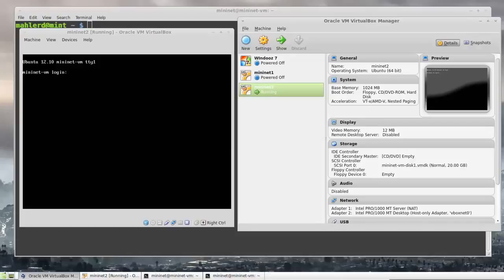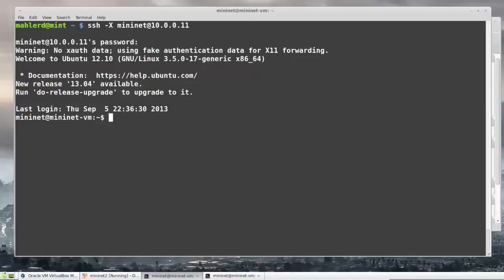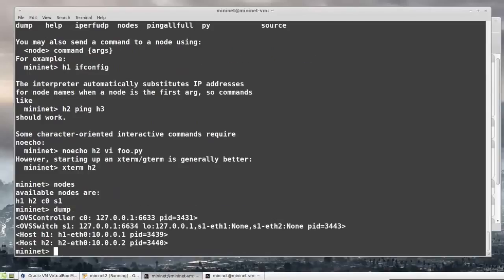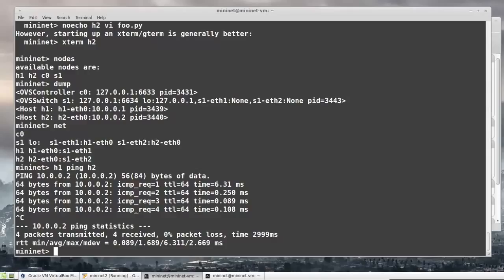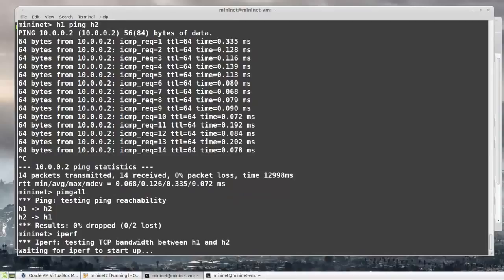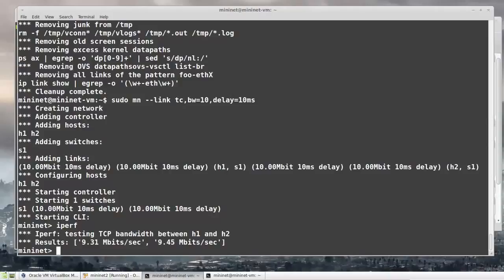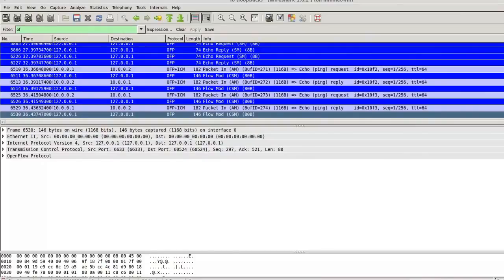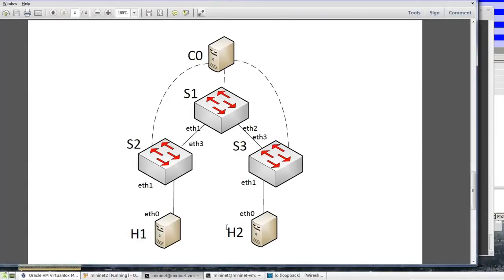Introduction to Mininet